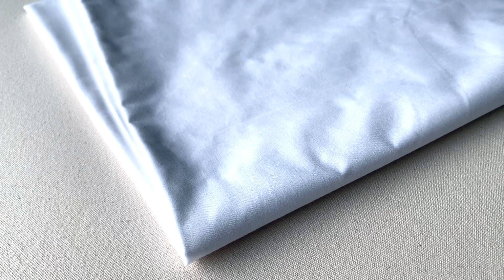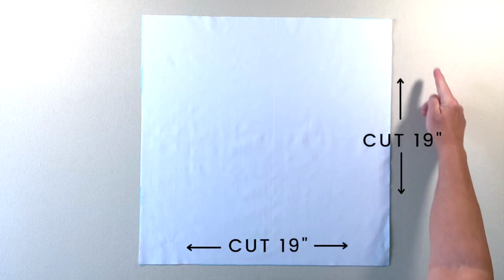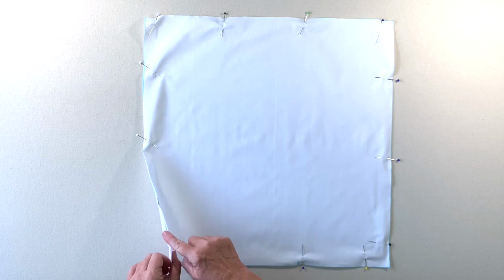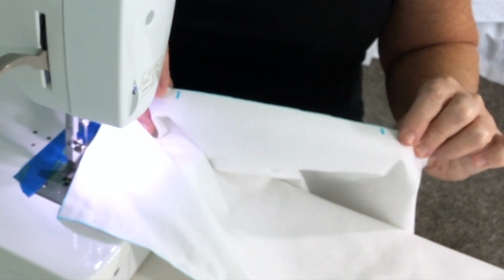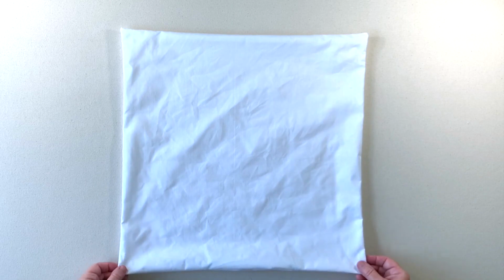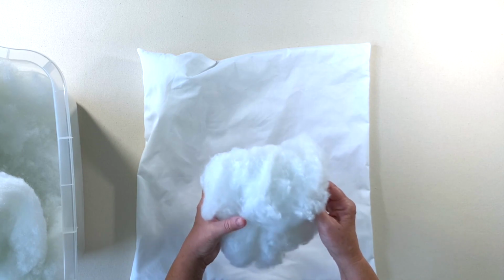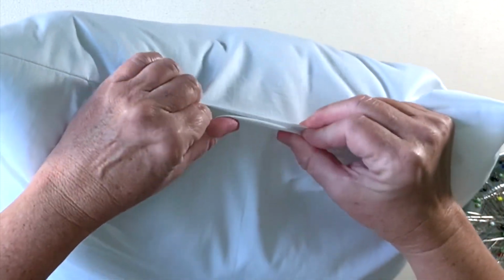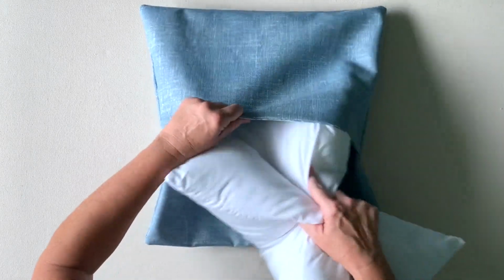How to Make A Pillow Form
This 𝐇𝐨𝐰 𝐓𝐨 𝐌𝐚𝐤𝐞 𝐀 𝐏𝐢𝐥𝐥𝐨𝐰 𝐅𝐨𝐫𝐦 sewing tutorial will show you the important steps to sewing your own pillow forms.  Including what type of fabric to use, how to cut the fabric and how to sew a pillow form together.  Knowing how to make pillow forms is helpful when a custom size is needed, or to save money on pillow forms.

✅ Brother PQ1500SL Sewing Machine
    ✅ Fabric
    ✅ Thread To Match Fabric
    ✅ Polyester Fiberfill
✅ OmniGrip Grid Measuring Tool
✅ Blue Mark Be Gone Marker
✅ Glass Head Straight Pins
✅ Fiskars Easy Action Scissors

✅ Magnetic Pin Bowl
✅ Hand-Sewing Needles
✅ Leather Thimble
✅ Sew Grip Gloves
✅ Hand quilting thread to match fabric for hand sewing
✅ Thread to match fabric for sewing machine
✅ Fabric glue
✅ Seam Ripper
✅ That Purple Thang
✅ 18" Metal Straight Edge
✅ KAI 5210 Ergonomic Scissors
✅ Gingher 4" Embroidery Scissors
✅ Golden Eagle Nippers
✅ KAI 4" Professional Series Scissors
✅ Fiskars Cutting Mat
✅ Fiskars Rotary Cutter
✅ Purple Disappearing Ink Marker
✅ Chalk Fabric Marker
✅ Singer Heavy Duty Sewing Machine
✅ Reliable Velocity Steam Iron
✅ Magnetic Seam Guide
✅ Thermal Thimbles
✅ Pillow form
✅ Fiskars Pinking Shears

𝐀𝐁𝐎𝐔𝐓 - Hi, I'm Jann Newton, and I created this channel to help you sew home decor projects! I do this by sharing detailed sewing home decor tutorials for those of you who want a beautiful home, but don't have the budget for an interior designer. You'll find home decor sewing tutorials such as how to sew pillows, how to sew placemats, how to sew a tree skirt and many more!